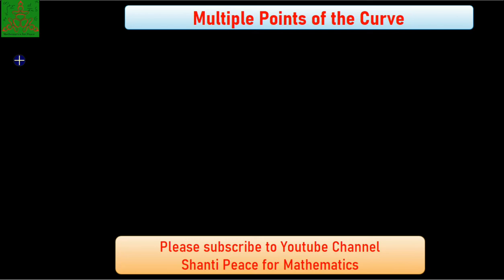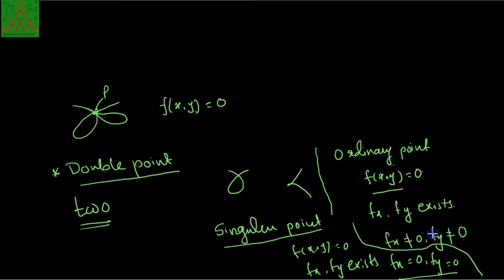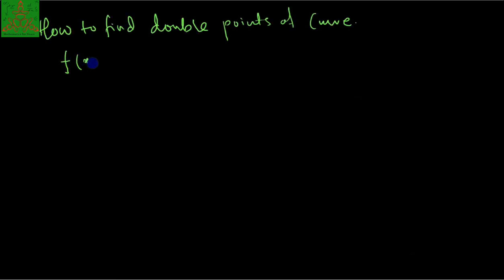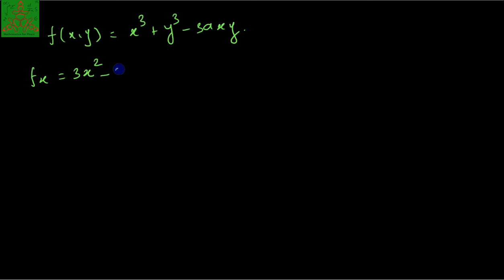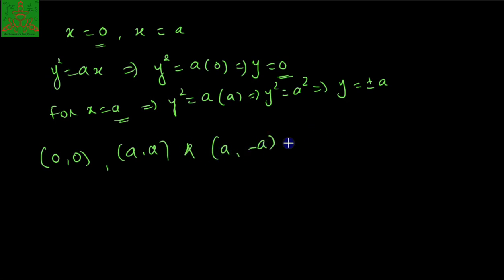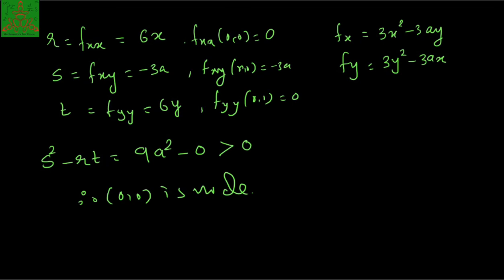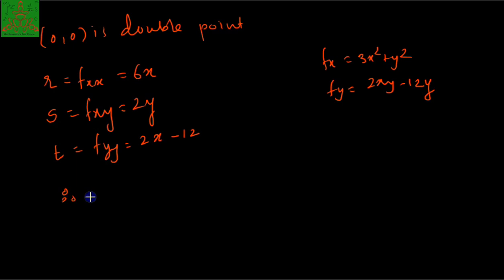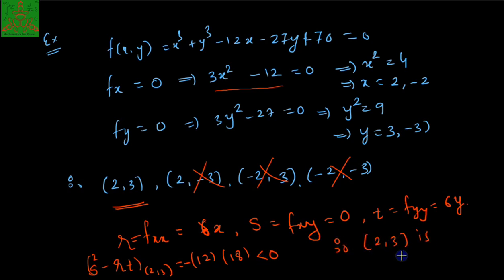Multiple Points for two dimensional curves | Advanced Calculus | BSc Mathematics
This video based on double points using partial derivatives. We have discussed classification of double points that means node, cusp and isolated points.